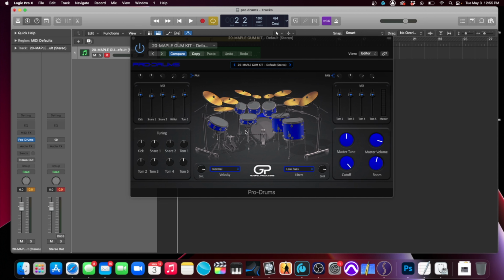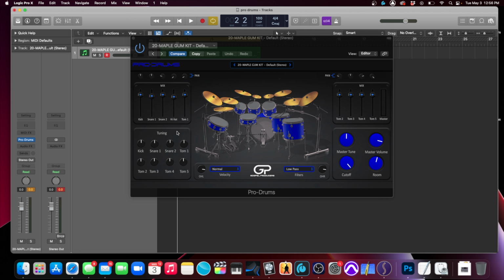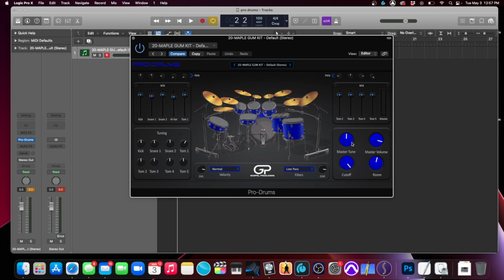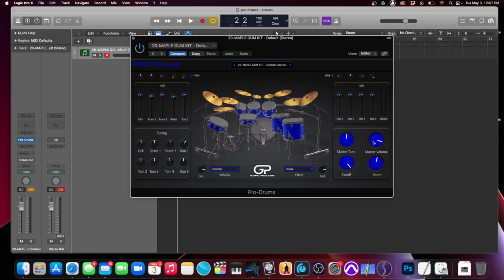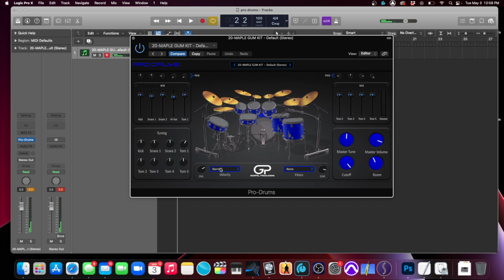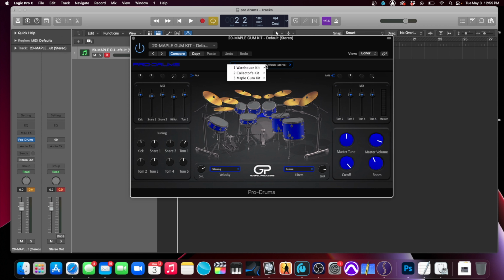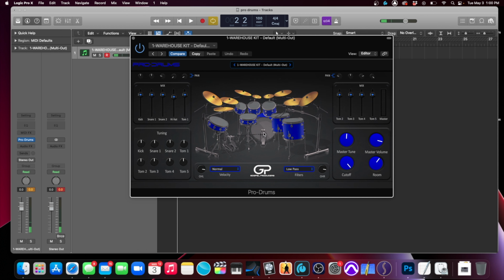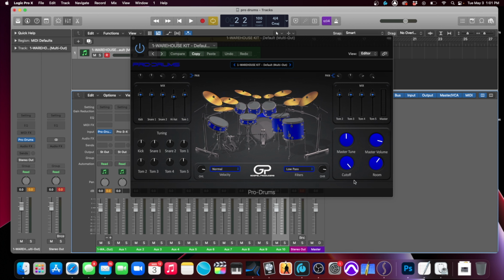Overview Of Pro-Drums!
Intro Offer for $69.99 ends 5/13/22! Check out Gospelproducers.com for more classes, samples, production tools, Plugins and more!

Get The Best Gospel Drum Samples On The Internet!